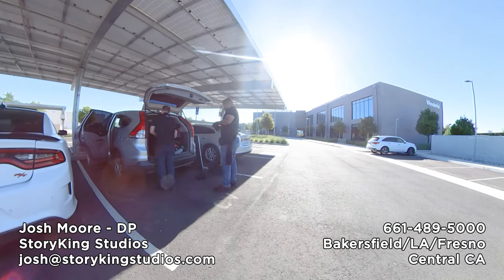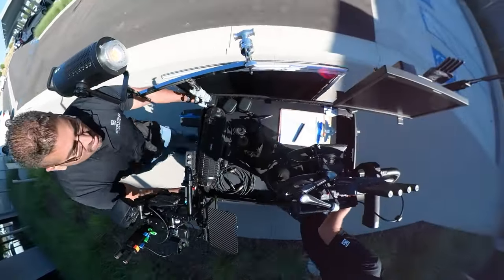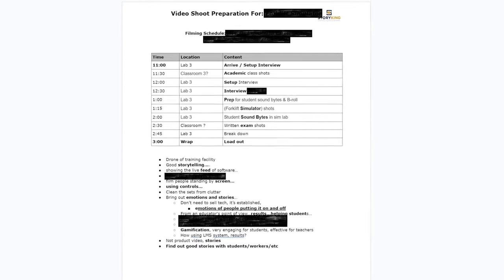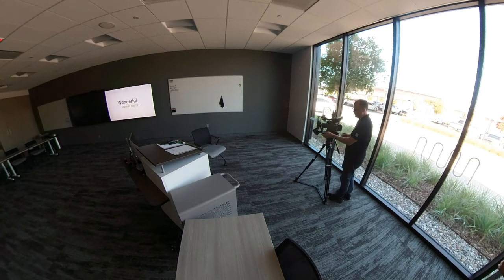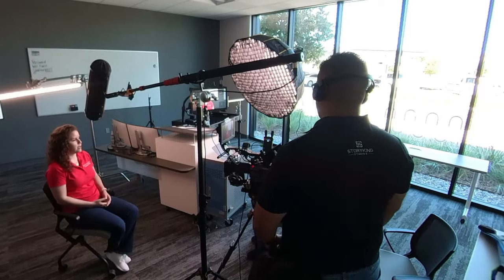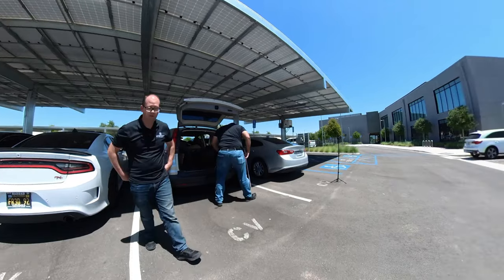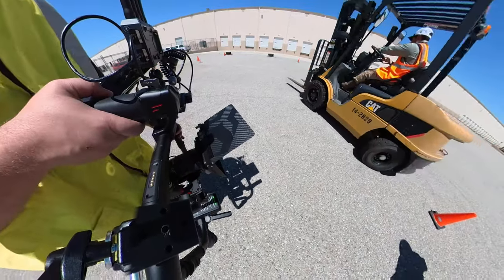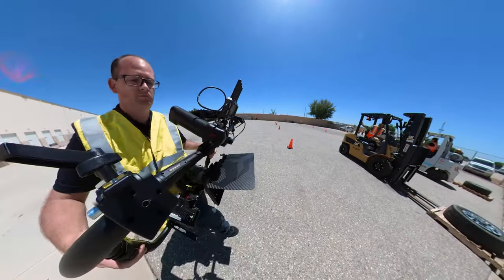Vlog 4: How to Plan, Pack, Light, and Film Interviews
On this vlog I take you behind the scenes for planning, pre-interviews, our packing list, and how to film great interviews and b-roll for a project.

Chapters
00:00 Introduction
00:56 Gear Packing List
01:51 Load in
04:22 Pre-production Planning
06:53 Interview Setup
10:23 Extraction
11:52 Run and Gun B-roll
13:37 Working with Industrial Clients
15:26 Lighting Uncontrolled Scenes

Crew:
Josh Moore

Sony FX6
Sony FX3
Sony A7siii
Sony FX30
Tamron 28-75 f2.8
Sigma Art DG HSM 50mm f1.4 Sony E
Sigma Art DG HSM 35mm f1.4 Sony E
Sigma Art DC HSM 18-35mm f1.8 EF
Tilta Mirage Matte box with VND
Tiffen Black Pro Mist ⅛

Rode Wireless Pro
Rode Go II
Shotgun Mic: Audio Technica 4071a (no longer available)
Boom Mic Blimp
Boom Pole
Mic Phantom Power

Nanlite Forza 720 Daylight
Nanlite PavoTube II 30C RGB Tubes 4'
Godox ML60bi
40” C-Stand with heads + 40" arms
Combo Stands
8x8 Glow Butterfly Frame

StoryKing Studios is a strategic video production company based in Bakersfield, California.